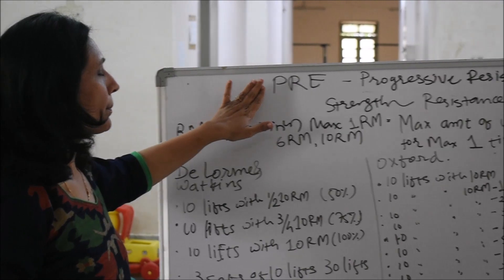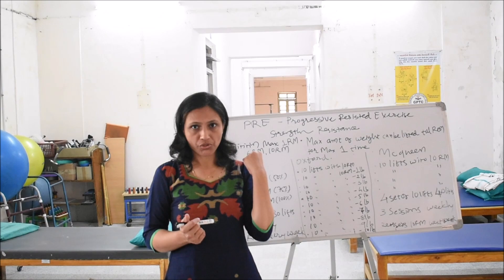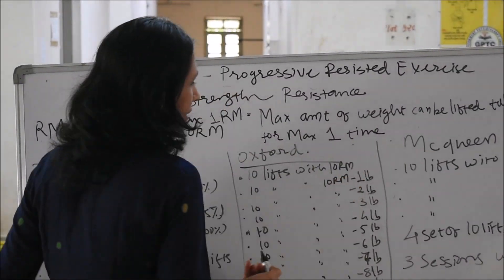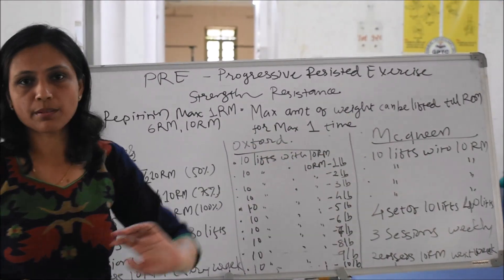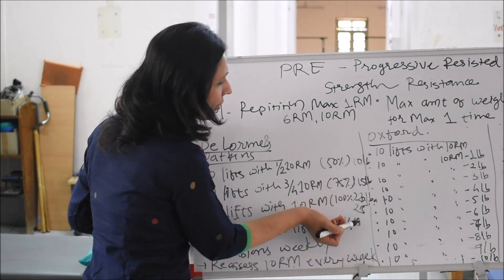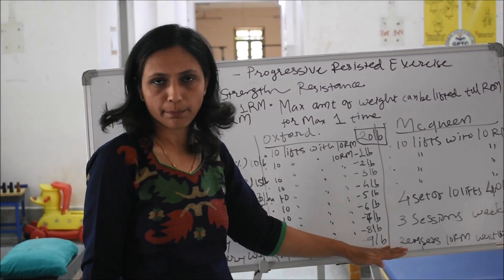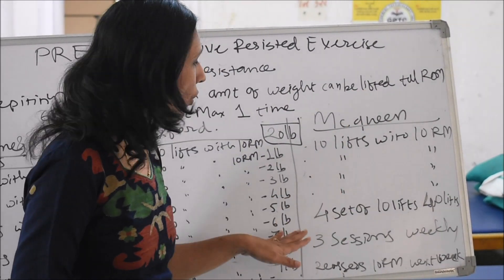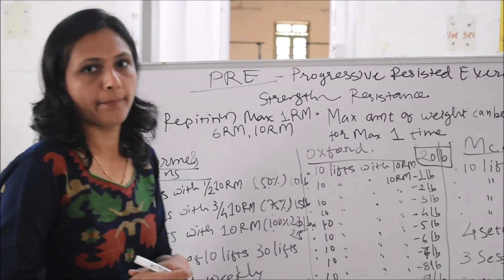resisted exercise part 4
The lecture is for the academic purpose for B Physiotherapy students...